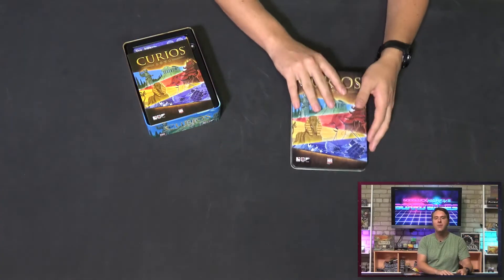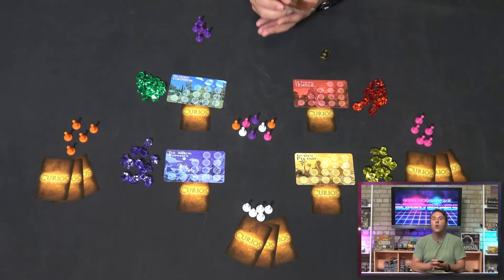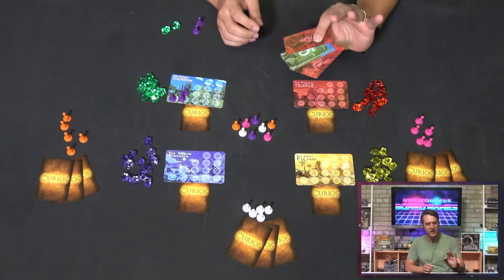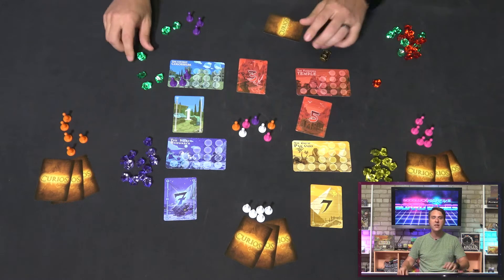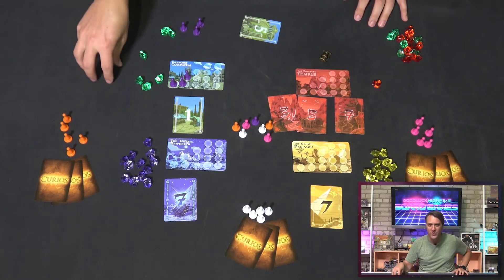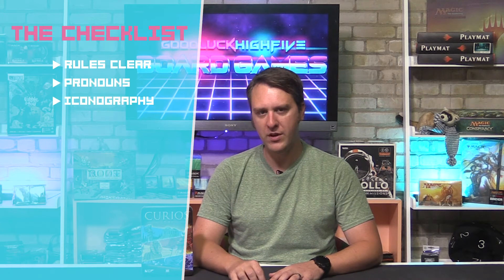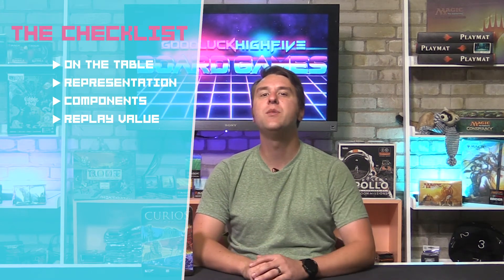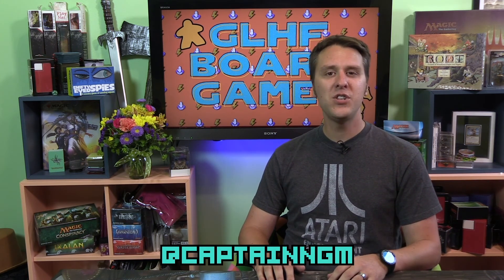Curios Review | Deduction & Prospecting whilst Plundering!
Nicholas unpacks an older game that might be worthy of a second look. Curios from Alderac games tests your ability to deduce information in 30 minutes or less, featuring acrylic gems! Deduction, prospecting, and a tiny bit of social engineering for 2 to 5 players combine in this lighter game in a fancy tin box.